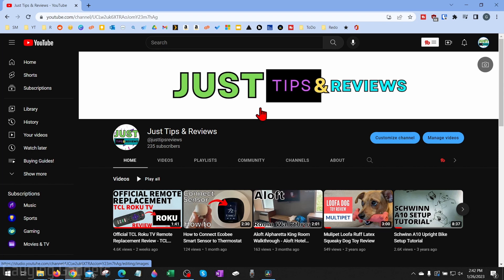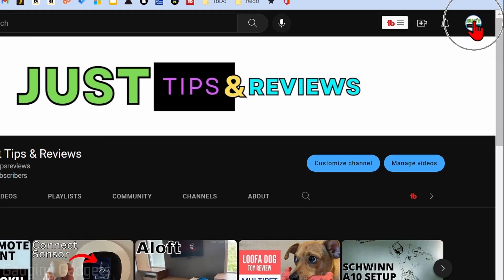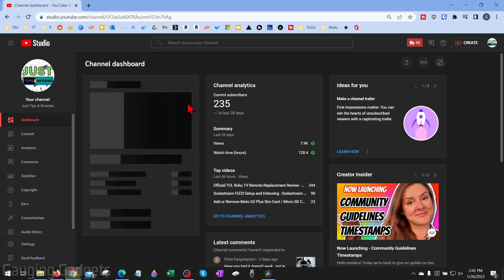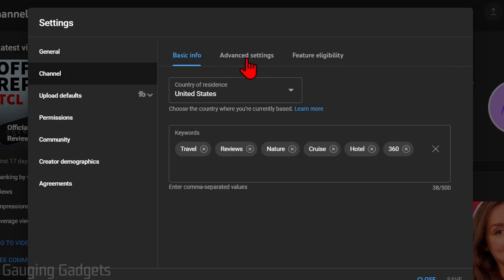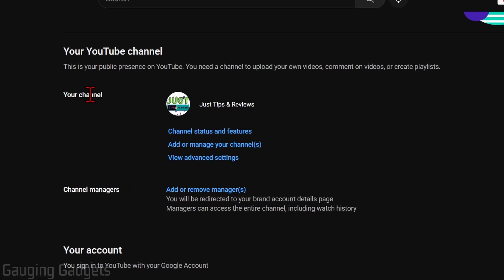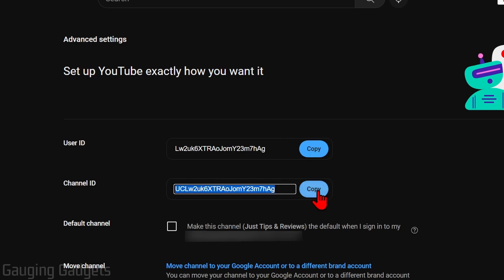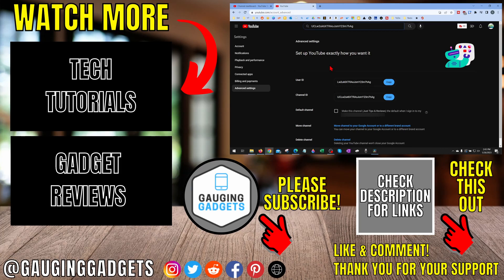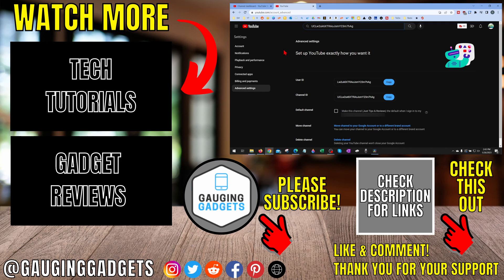How to Find YouTube Channel ID - 2024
How to find YouTube channel ID? In this tutorial, I show you how to get your Youtube channel ID. This means you find and copy the ID for your YouTube channel on a desktop PC & laptop. A YouTube channel ID is a unique ID for your YouTube channel.

Follow the steps below to get your YouTube Channel ID:
1. and login.
2. Select View advanced settings.
3. Select Copy next to Channel ID.